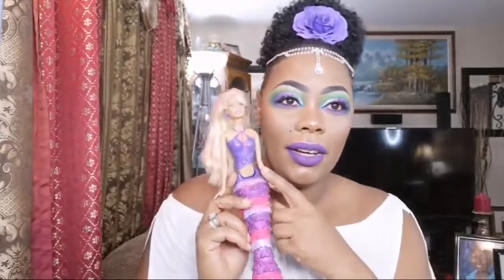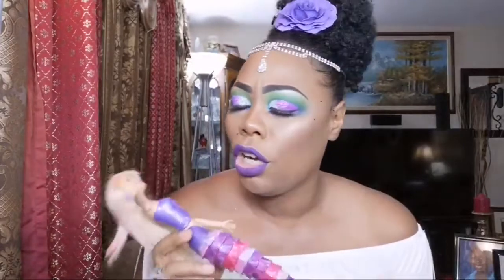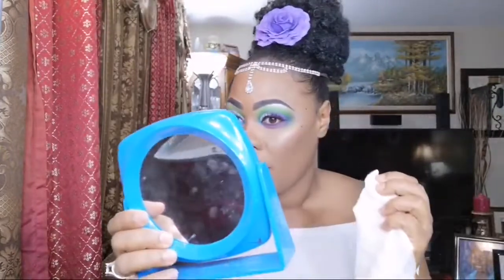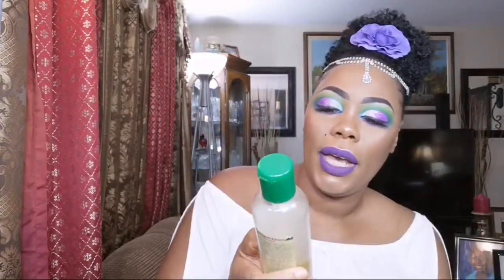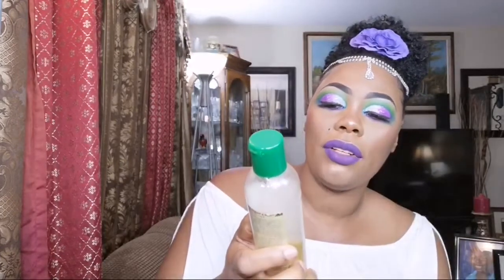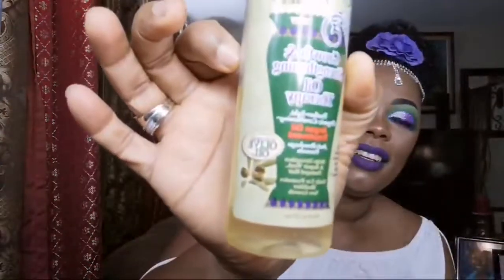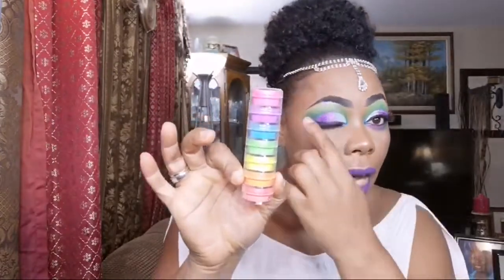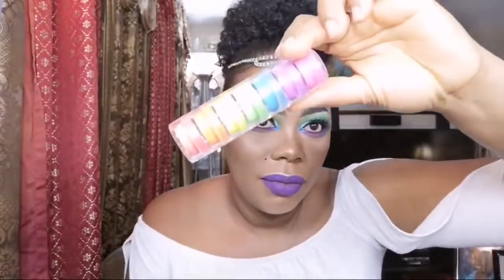Mermaid Inspired Cut Crease 🧜‍♀️🧜‍♂️